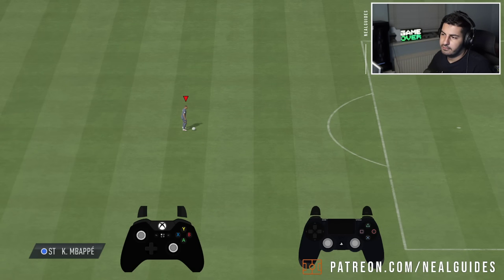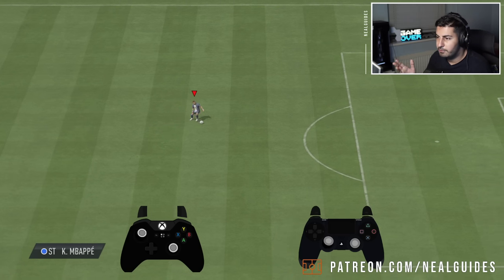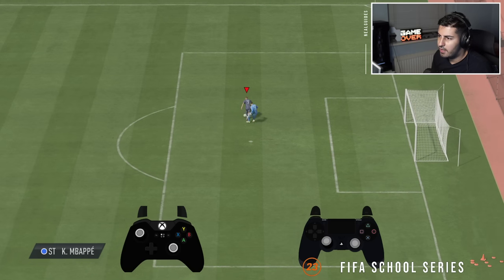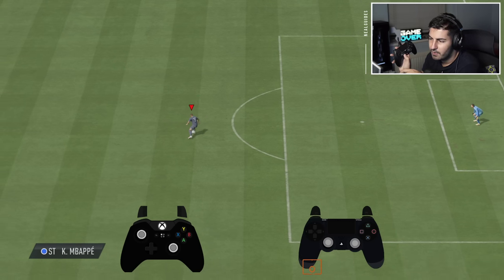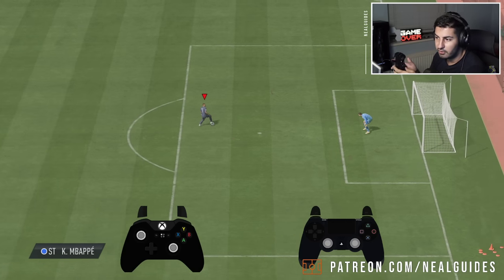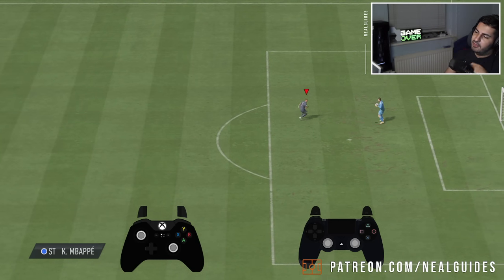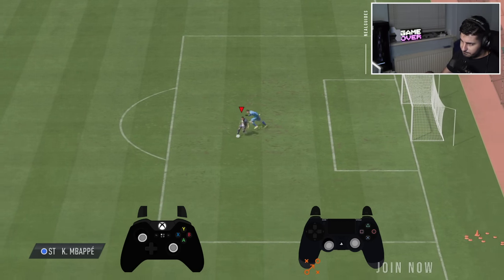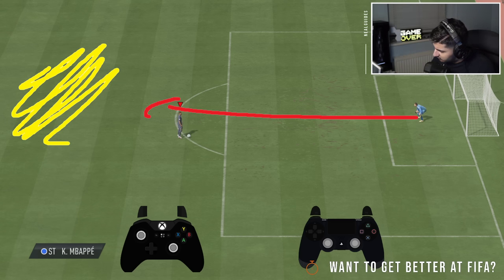Complete Dribbling Tutorial Pros Dont Want You To Know About - Complete Dribbling (TUTORIAL) FIFA 23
EVERY Different Dribbling Technique & How To Use Them - Complete Dribbling ( TUTORIAL ) - FIFA 23